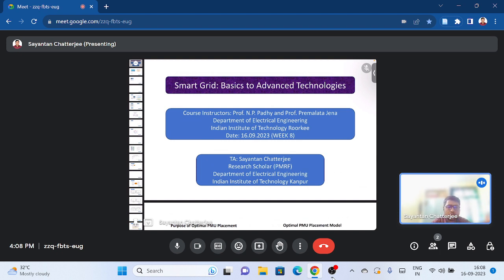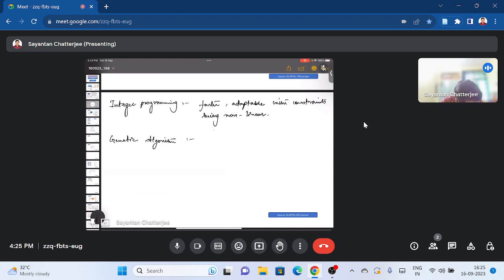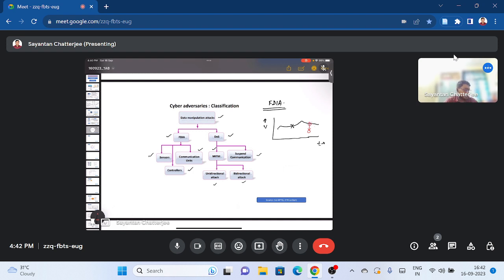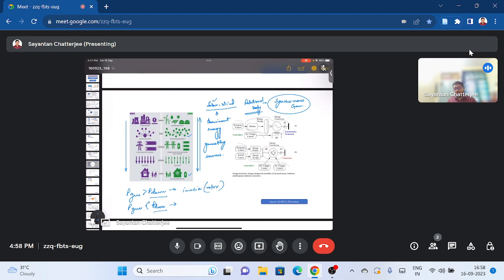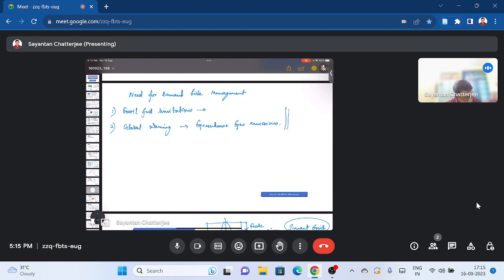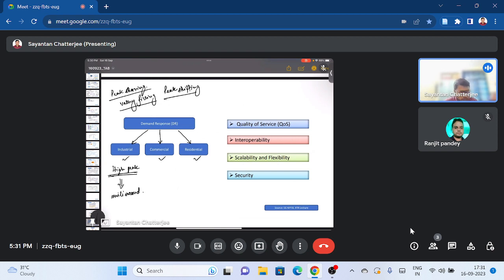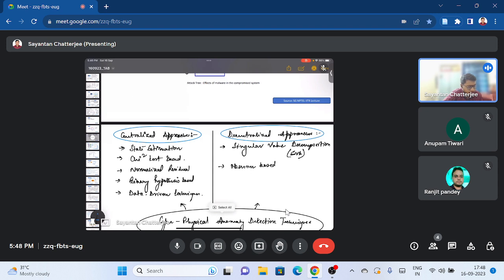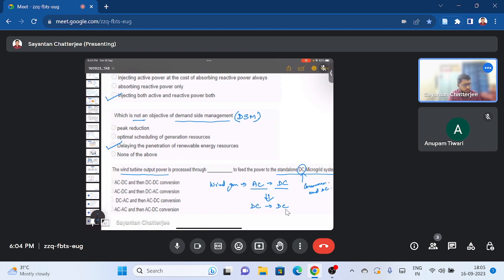Week 8 Discussions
NPTEL Course:- Smart Grid: Basics to Advanced Technologies
Course TA:- Sayantan Chatterjee,